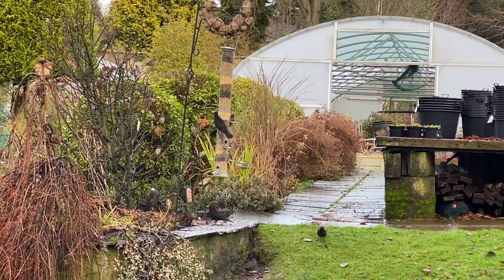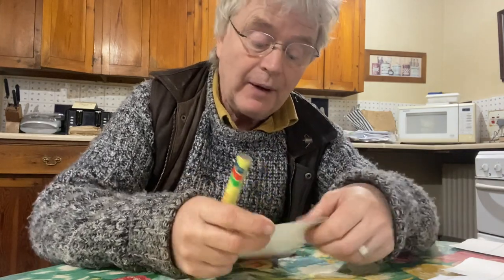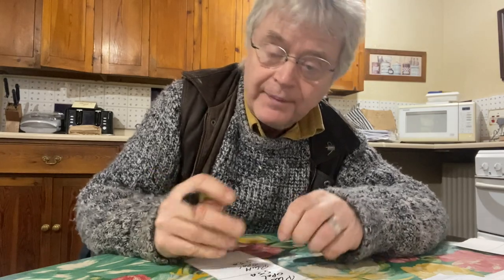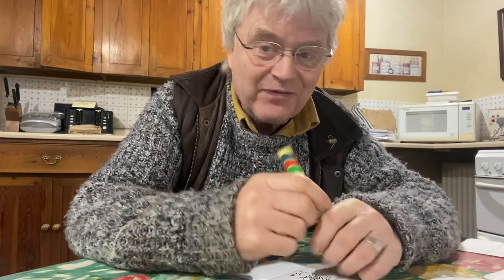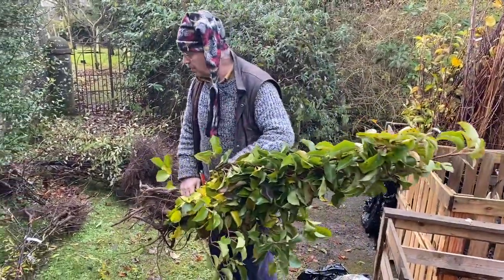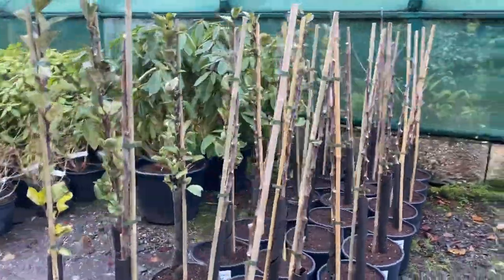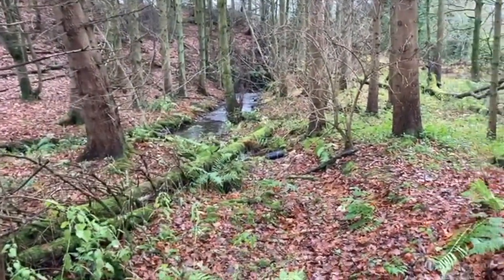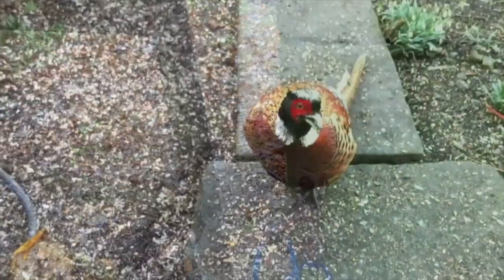HOW TO RUN A NURSERY...WEEK 49/52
TAKING YOUTUBES ADVICE, THIS IS A RE-RUN AND RETITLE OF THE ORIGINAL SERIES THAT WAS FILMED OVER THE INITIAL COVID YEAR.
A gardeners world; Nursery, gardens, propagation, plants galore and all the growing tips that go with them. A unique weekly documentary series filmed throughout 2020. A must for gardeners worldwide.
Informative, irreverent, funny and totally without comparison. After a lifetime in horticulture, Malcolm Hockham and his young team answer The Royal Horticultural Societies 2019 article that the industry is in crisis. Not here it isn't!. Malcolms final full year on the nursery shows you why.

Without Thomas around much, and Elizabeth, Clara and the others away all the time it is hard to make anything that interesting or varied...It's just circumstance i'm afraid in the weirdest of years. It has certainly made for a good record of how we coped and went about our business in a year that none of us will forget. It is also a time of year on the nursery that is also naturally quieter, so the long videos of high summer have gone i'm afraid. I hope you enjoy what little there is though.
Very best wishes to all. Malcolm